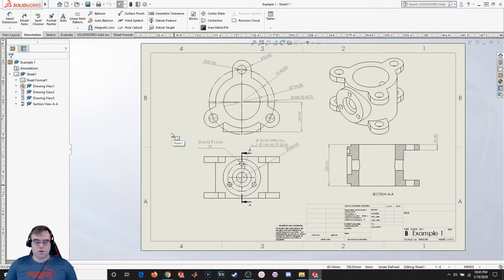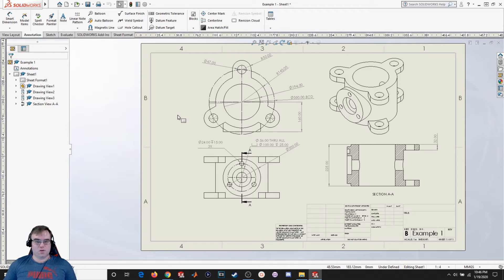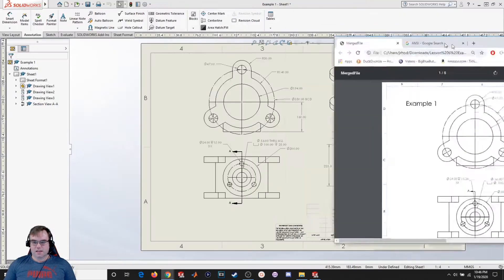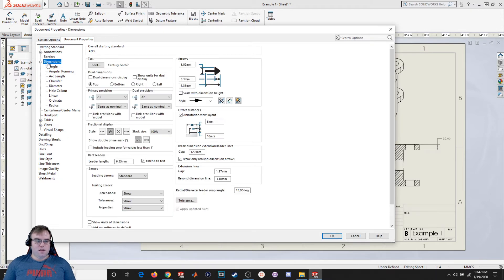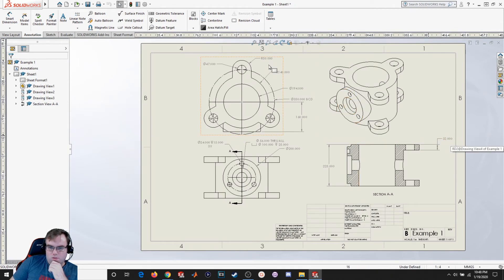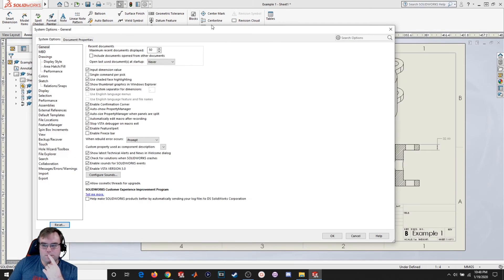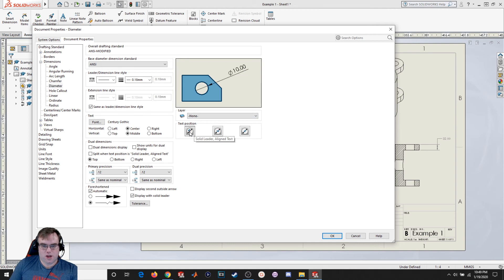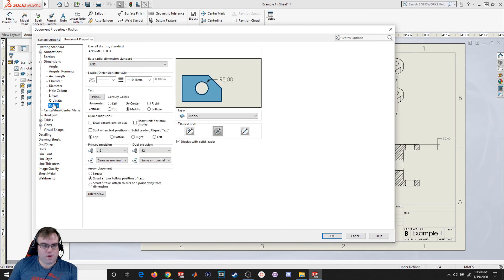Solidworks 32- Mechanical Drawings, Changing Drafting Standards and Text Layouts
Mechanical Drawings, Changing Drafting Standards and Text Layouts